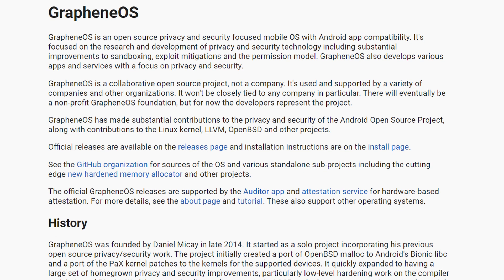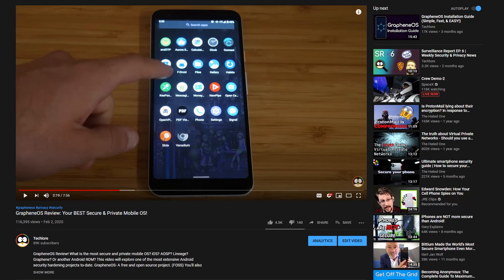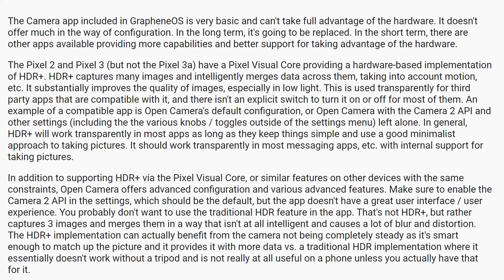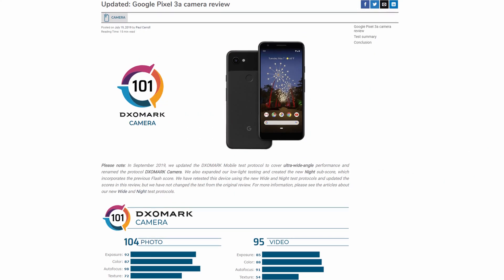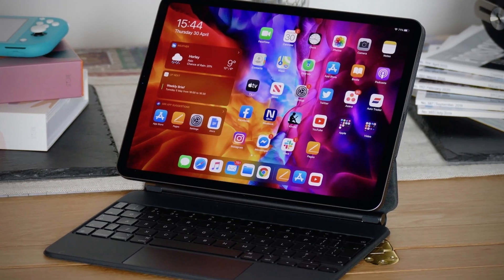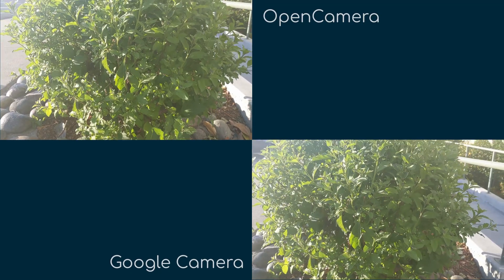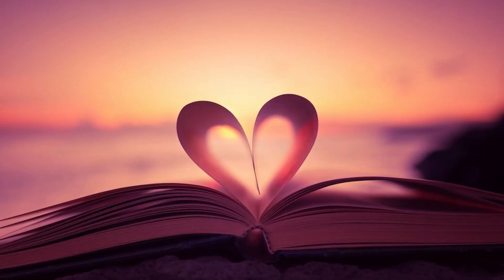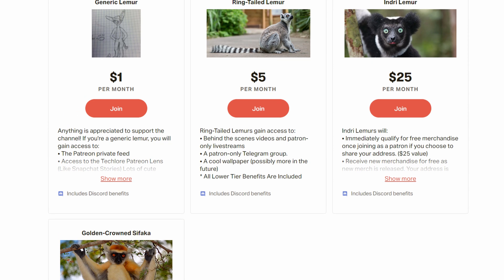GrapheneOS Camera Comparison: Do Photos Suck?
GrapheneOS is arguably the world's most secure and private Android Custom ROM. However, its lack of Google Play Services poses possible concerns with camera quality.

This camera comparison will compare the photo and video quality between the Google Camera and OpenCamera.